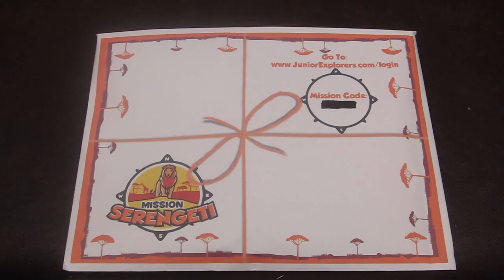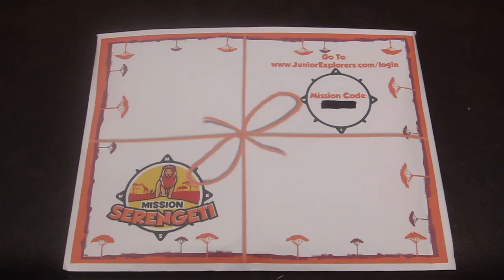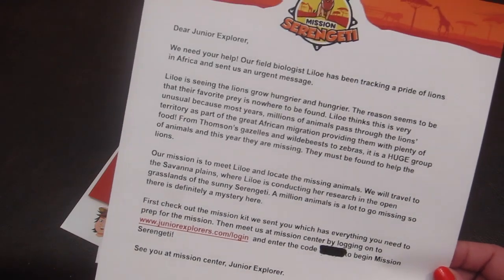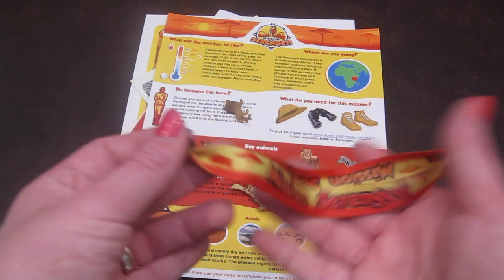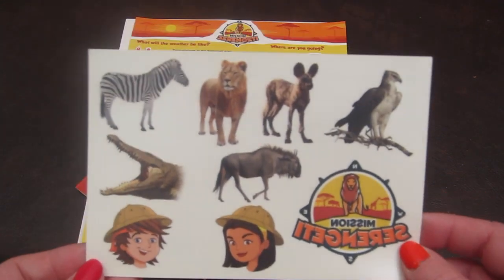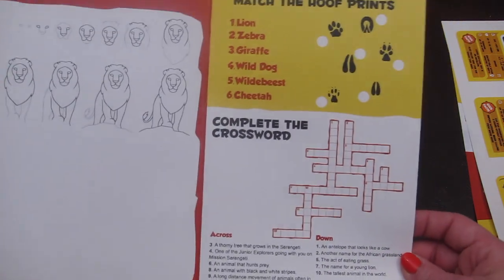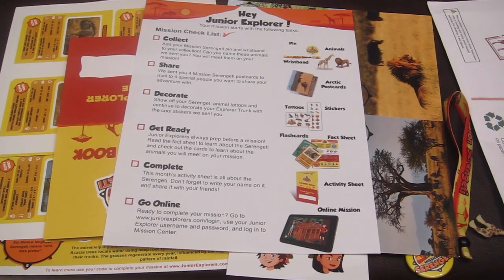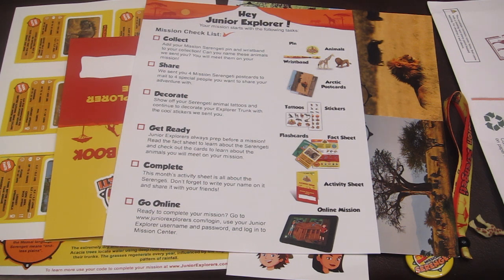Junior Explorers Mission Serengeti April 2015 Review + 50% Coupon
This video is about Junior Explorers April 2015